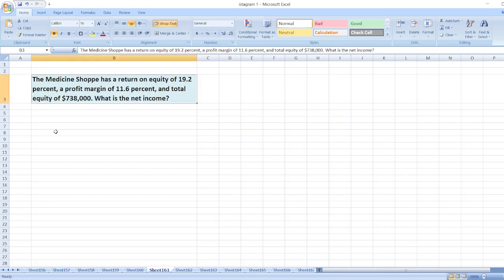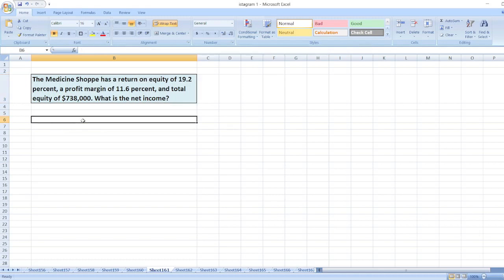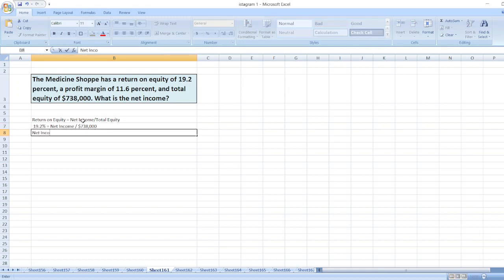The Medicine Shoppe has a return on equity of 19.2 percent, a profit margin of 11.6 percent, and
Or

The Medicine Shoppe has a return on equity of 19.2 percent, a profit margin of 11.6 percent, and total equity of $738,000. What is the net income?